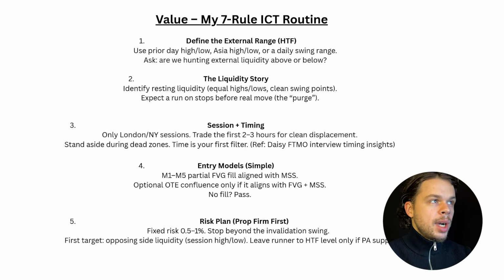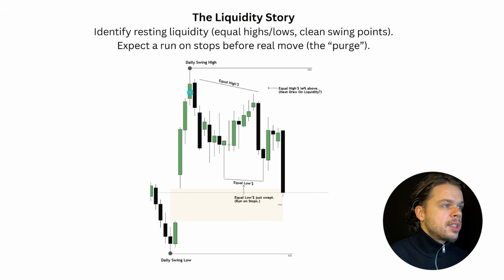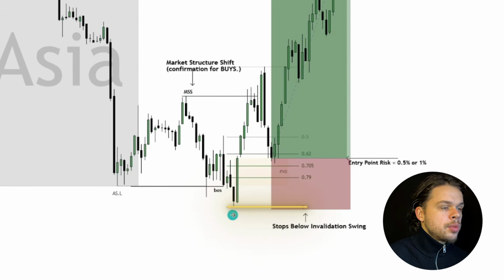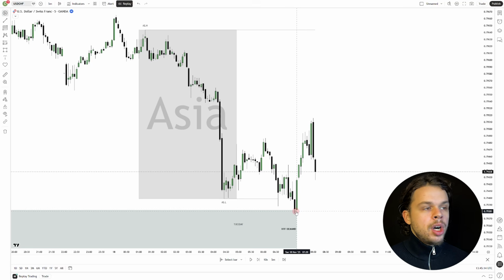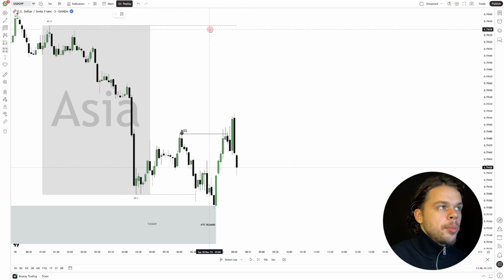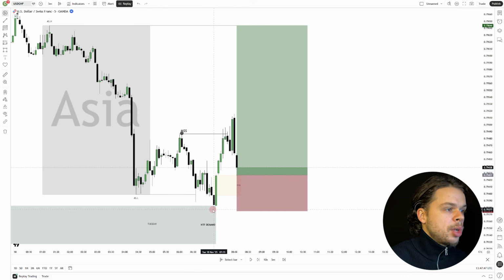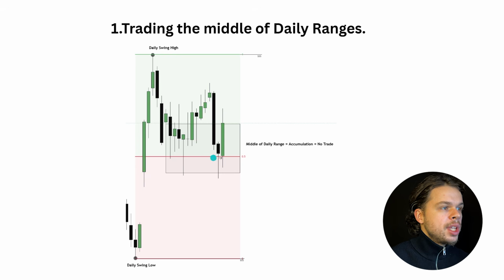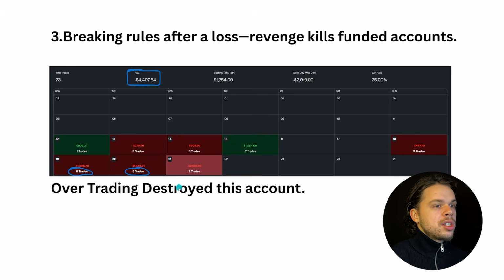Revealing My SECRET ICT Pro Strategy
0:00 Why Most ICT Traders Fails
1:30 The 7-Rule Framework Explained
2:45 The ECNYT Model
4:29 Real Trading Example
7:04 Mistakes You Must Avoid
7:50 Failure #1
8:19 Failure #2
8:34 Failure #3
9:22 Final Advice